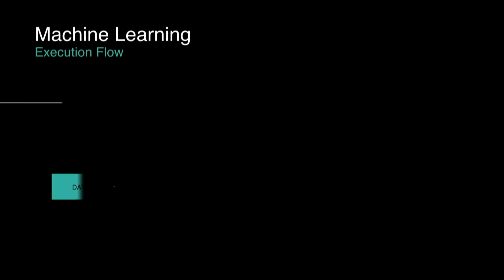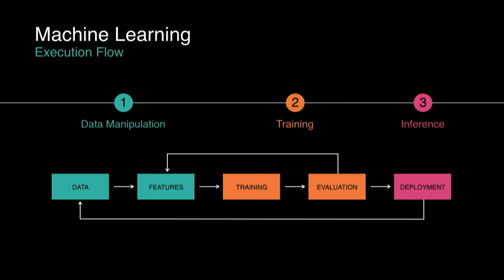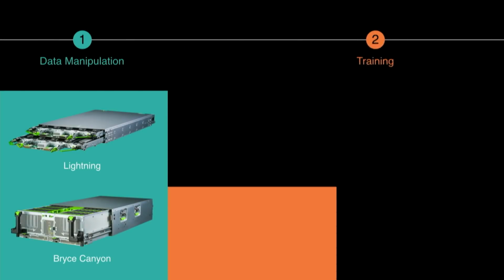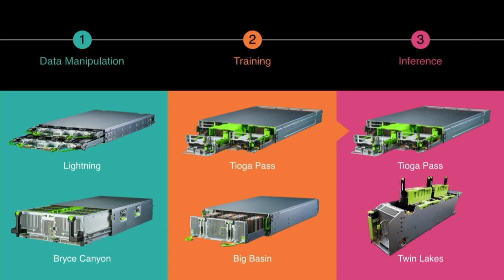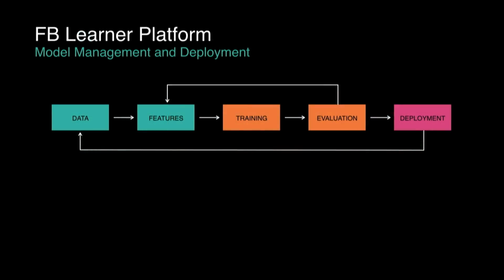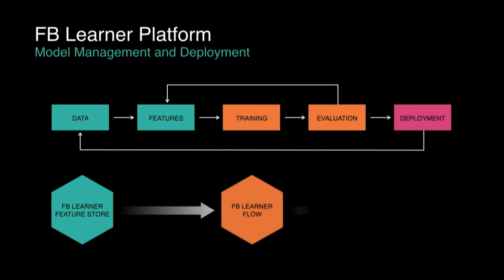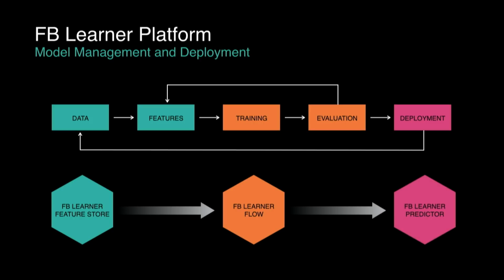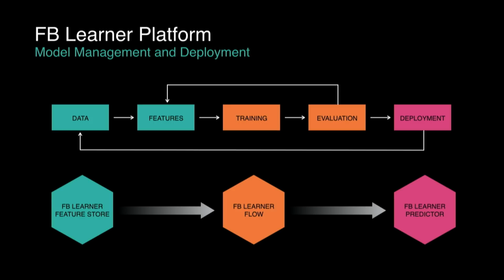Applied machine learning at Facebook - Kim Hazelwood (Facebook)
Applied Machine Learning at Facebook